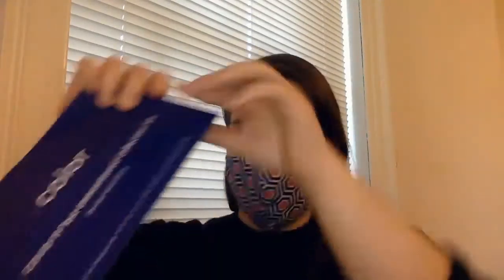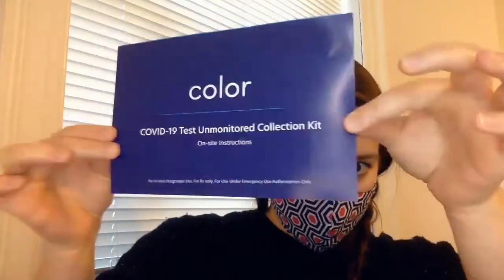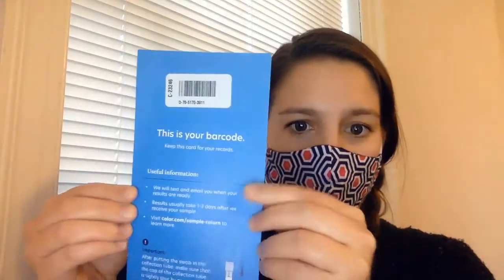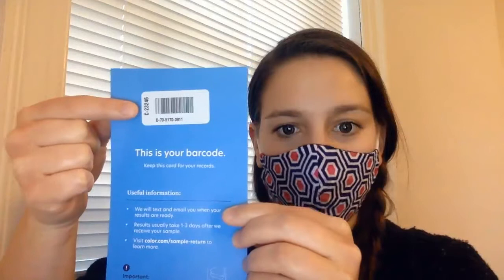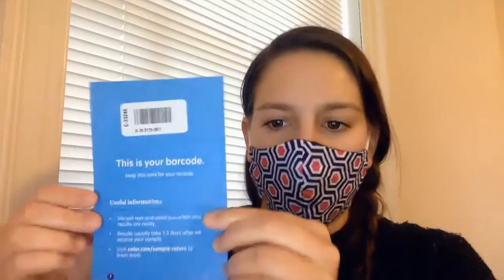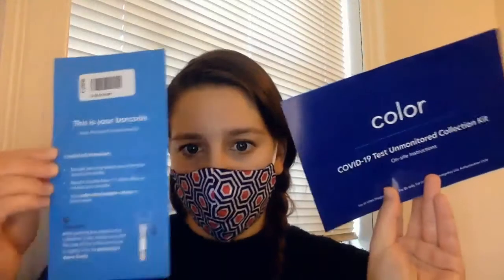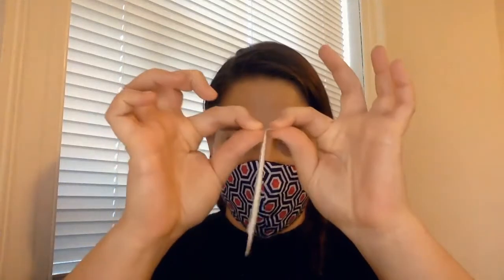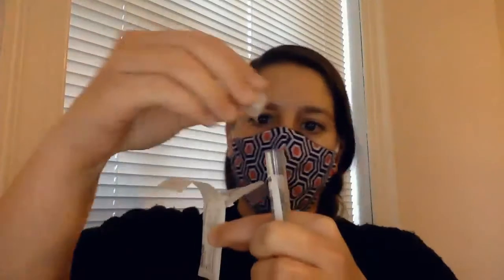COVID-19 test "unboxing"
Dr. Emily Moore is a researcher at the Harvard School of Dental Medicine in Boston, MA and walks through the process of taking her weekly COVID-19 test for work using the Color system. Testing has varied across the US so we share this process in hopes of contributing to best practices for any future outbreaks. This video was developed for Real Action Community Engagement's educational content and is not a reflection of Dr. Moore's employer.